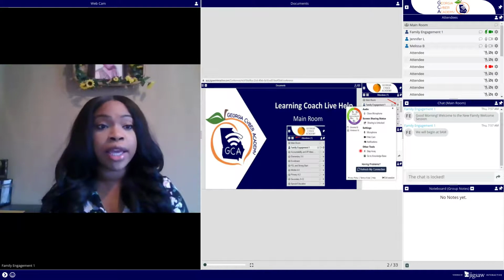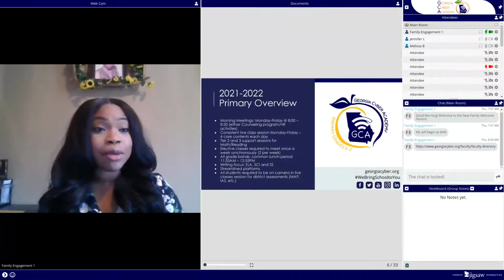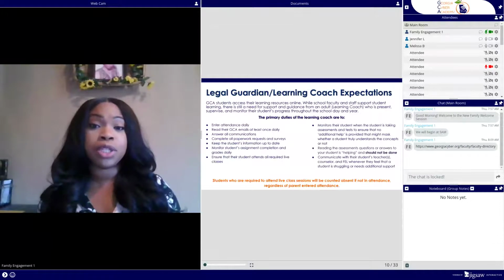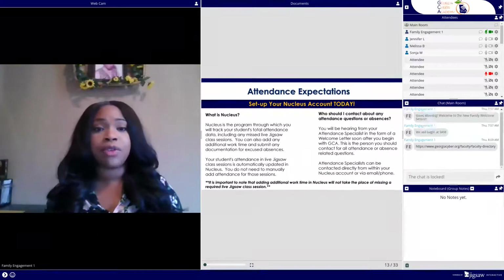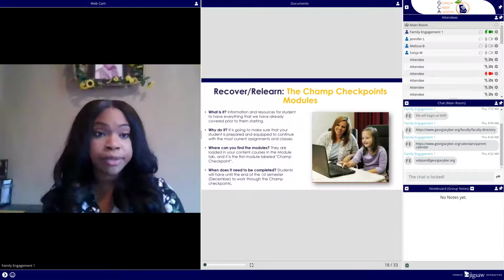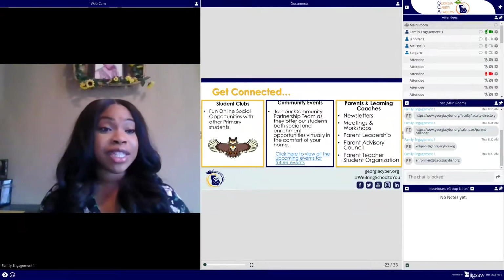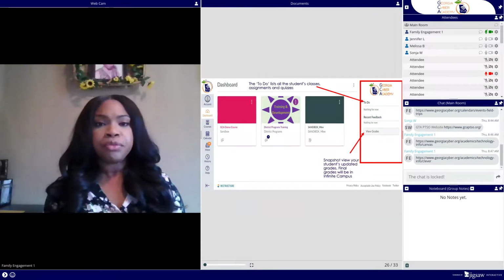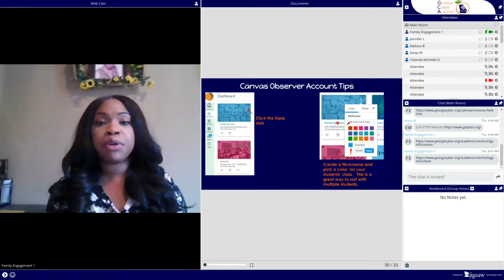Primary Grades New Family Welcome Session